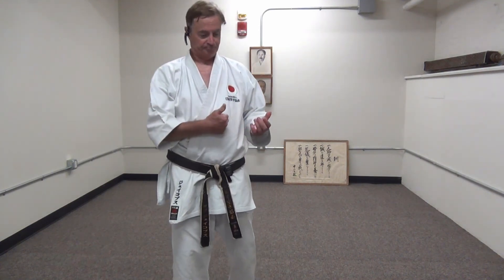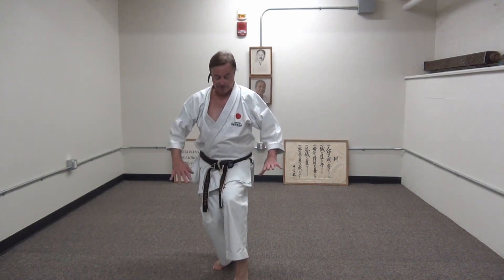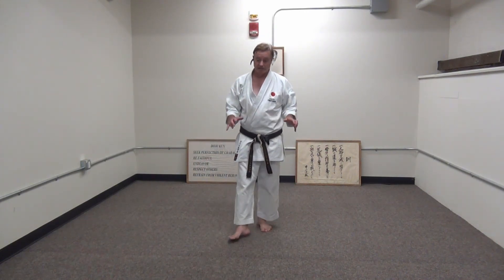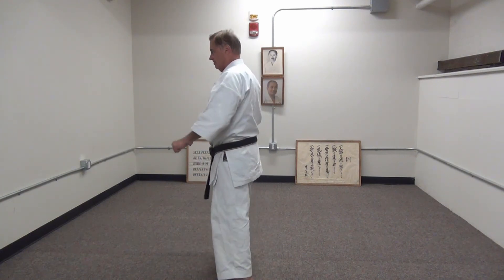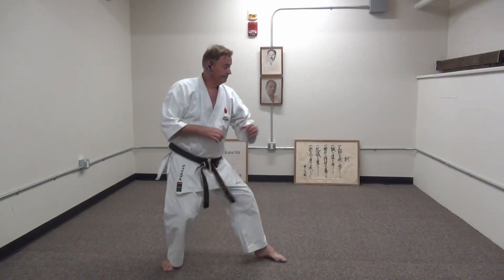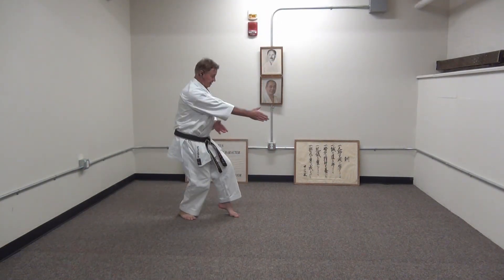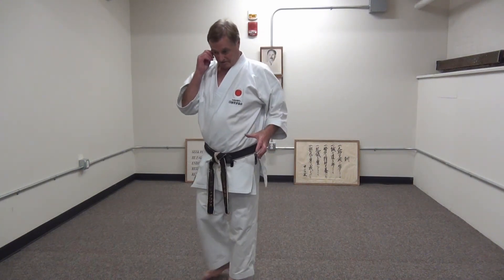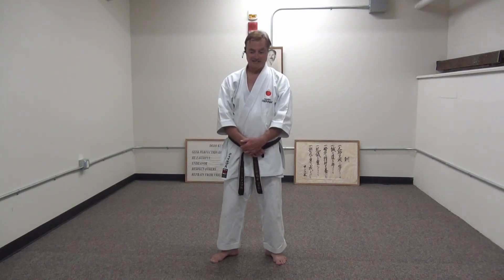JKA Karate Kata Seminars - Wankan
Weekly Covid-19 shutdown Zoom kata seminars by Bob Jacobs 7th dan Japan Karate Association Connecticut.